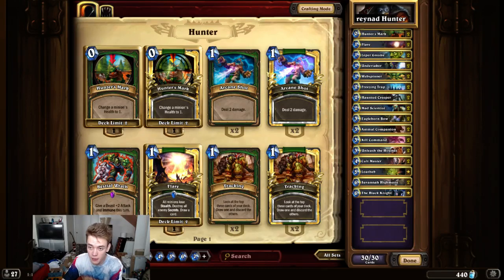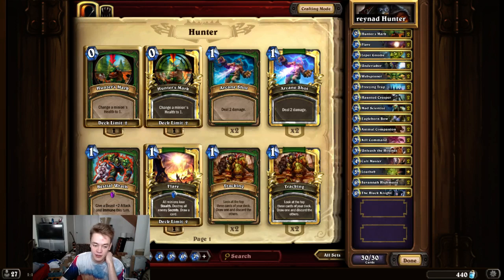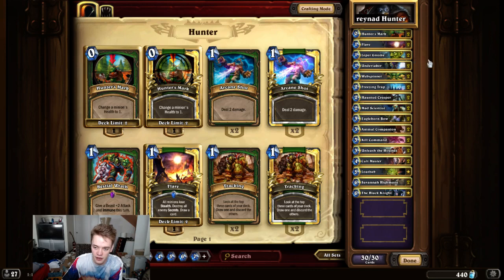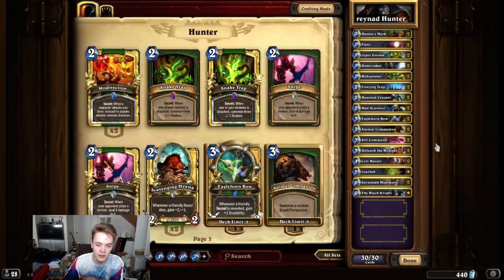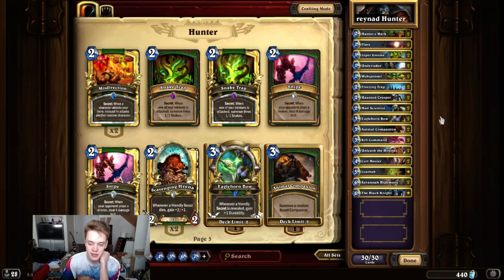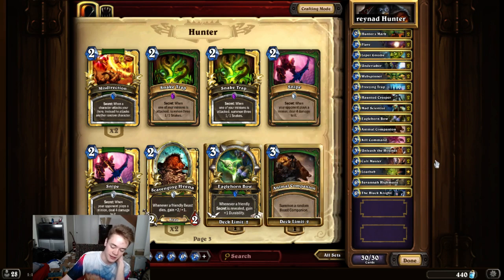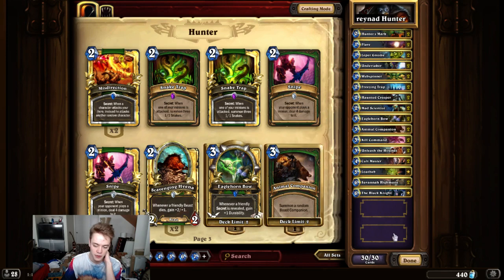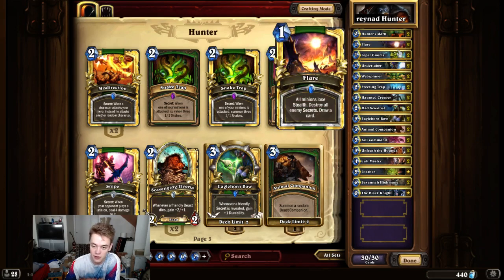[Hearthstone Decks] Cult Master Hunter Deck Tech with Reynad